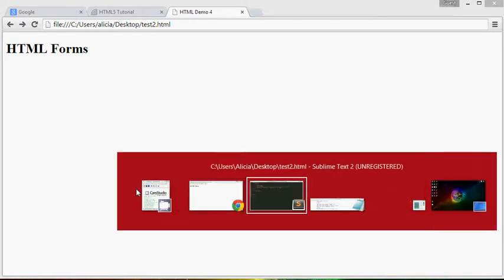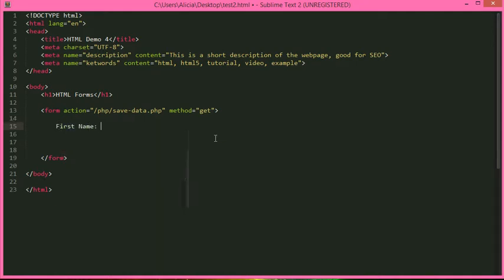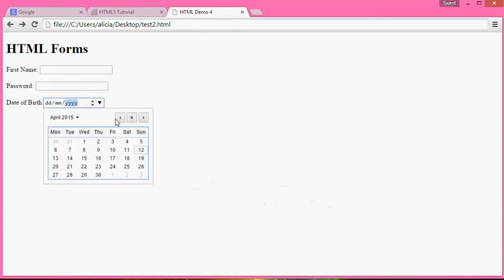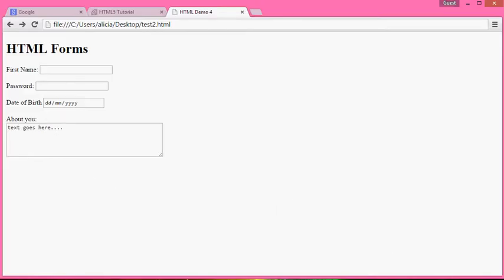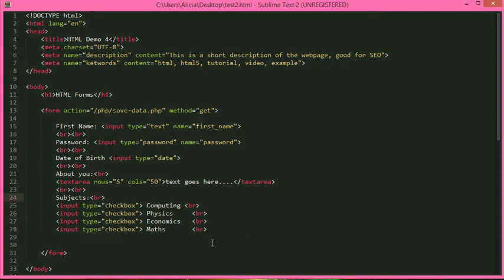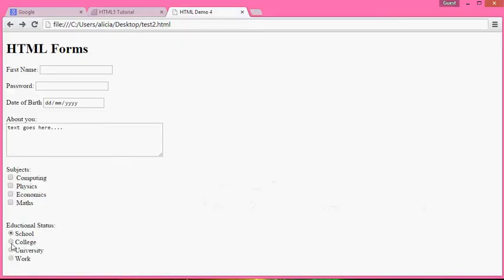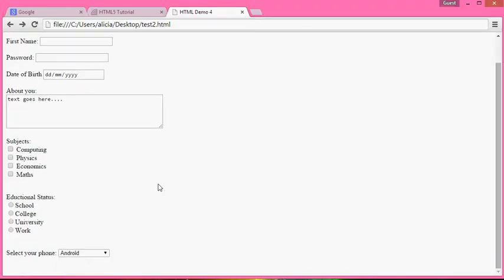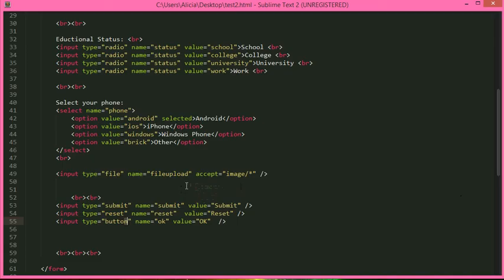Creating form elements using HTML - HTML5 Tutorial [Part 4 of 6]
This video covers all the tags you'll need to get started with making forms to collect information from users.
It includes text boxes, radio buttons, check boxes, image uploads, form controls, dropdowns and will show you how you can put it all together.

For moreresources to help you learn to code for the web,